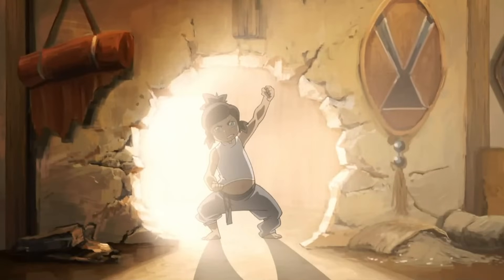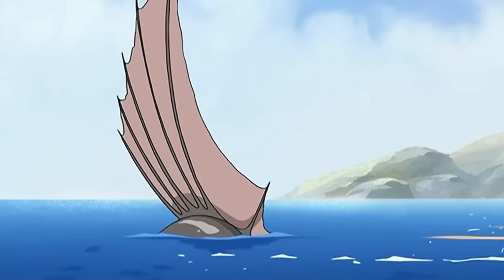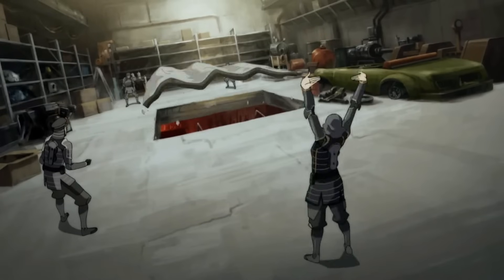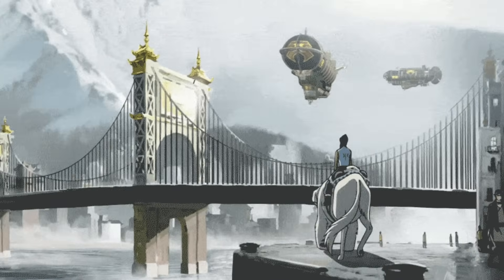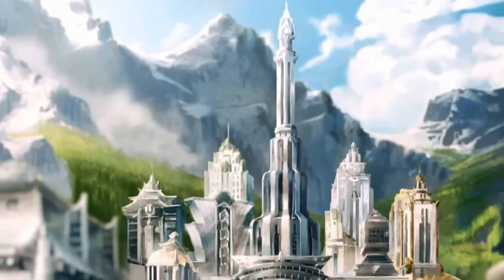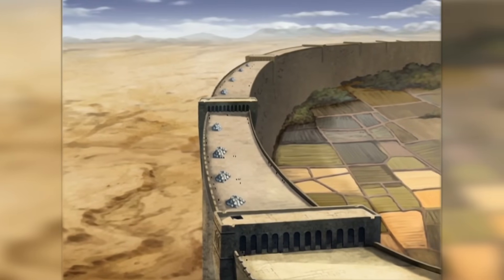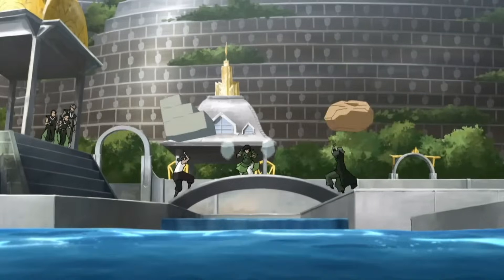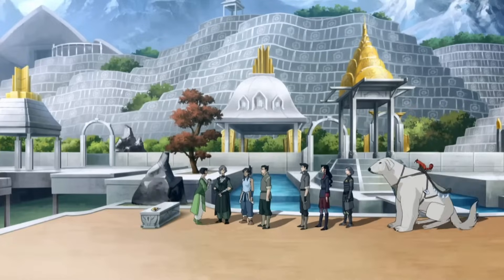Engineering the METAL CITY in the Legend of Korra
Today's video explores the Legend of Korra through the concept of metalbending and how it could be employed at the incredible metal city of Zaofu.

Time stamps
Intro 0:00
Metalbending 1:57
Physics 6:22
Zaofu 8:12
Closing Remarks 12:09

Music from WIT, Zack Golden, Gamechops & Others

CONNECT!